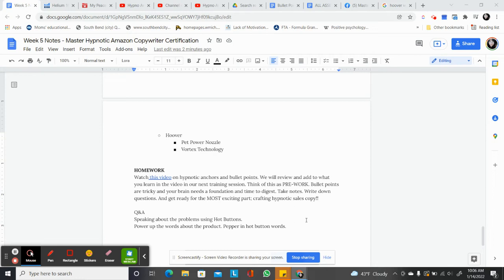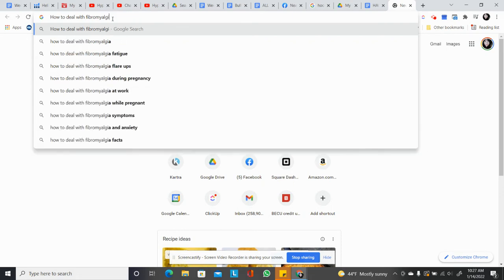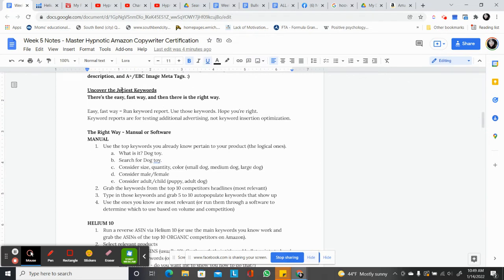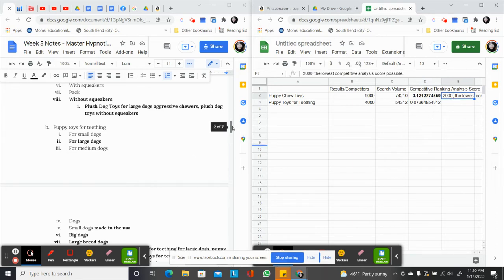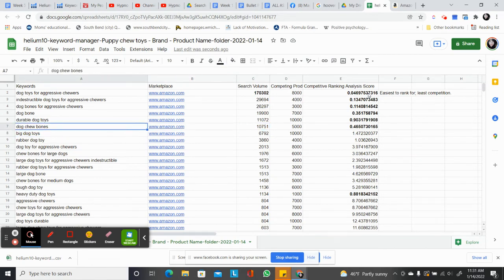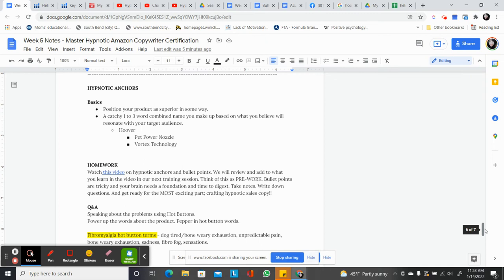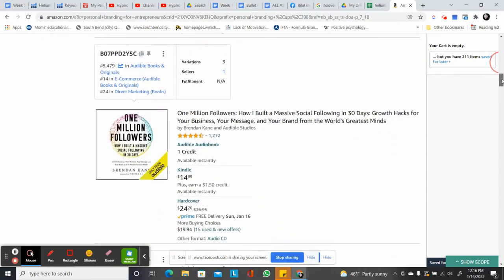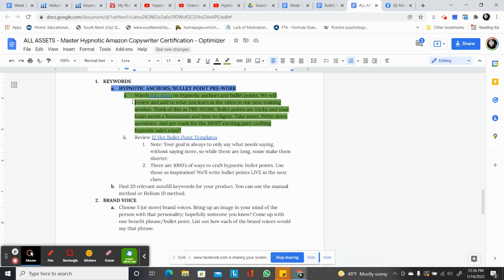AI Copy Wrecking Your Product Sales? 4 Fast Fixes That Convert in Compliance-Safe Amazon Listings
This was a key part of my $6,000 private certification training recorded in 2017 BEFORE AI copywriting flooded the market. Now, in 2025, it’s more powerful and relevant than ever.

Why? Because sellers are getting compliance flagged, listings are being suppressed, and emotionally flat AI-generated copy is silently wrecking product sales across Amazon.

If you're using AI to write your Amazon listings, ask yourself:

Does your copy feel technically correct...yet sales are dead?
Are you relying on AI-generated bullets that sound like everyone else?
Is your product getting buried even when it’s better than your competitors?
Have you been flagged, suppressed, or warned for compliance violations you didn’t even know you triggered?

The truth about Amazon AI copywriting in 2025:
~ AI copy often violates compliance rules without warning
...It strips emotional resonance, making your product feel generic
...It fails to activate subconscious buyer craving
...It ignores category-specific restrictions, putting your listing at risk
...It overuses banned phrases, triggering suppression or delisting
...It misses the emotional arc buyers need to trust, crave, and convert
The result? Your competitors sell more than you ever imagined, all while your amazing product racks up storage fees...

What You’ll Learn in This Training:

The 4 NLP-based fixes that ethically trigger buyer craving
How to reframe your listing using Power Anchors and Hot Button Triggers
Why emotional resonance matters more in compliance-heavy categories
How to outperform AI copy using neuroscience-backed conversion signals
How to make your product feel irreplaceable, trusted, and emotionally magnetic

This works for:
~Health, beauty, supplement, and wellness brands
~Medical product sellers navigating compliance restrictions
~Conversion-focused Amazon sellers ready to scale
~Product creators launching high-impact offers
~Agencies and consultants optimizing listings for regulated categories

Ready to upgrade from generic AI copy to emotionally magnetic, compliance-safe listings
Download the full Oxygen Level Demand framework and unlock all 18 Buy-Now Neural-Activation Signals—the timeless conversion triggers that ethically activate buyer craving and drive premium sales

Want to see sales skyrocket after AI or compliance fixes knocked them flat?